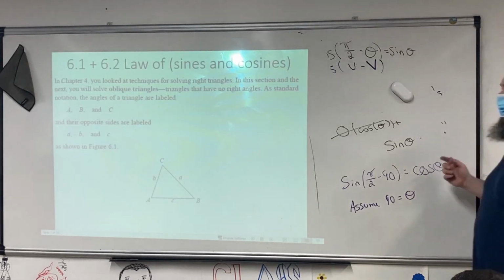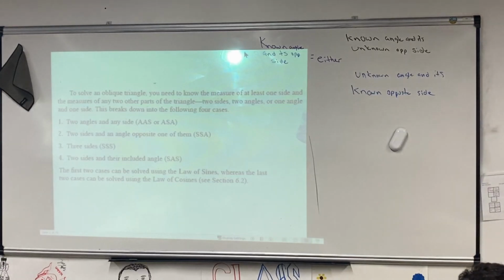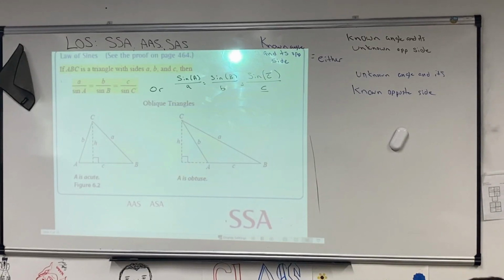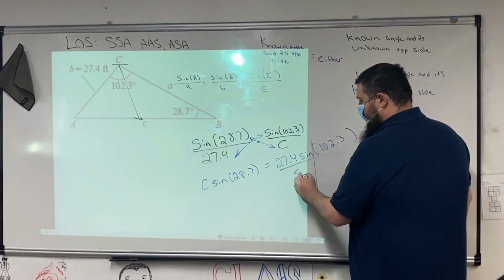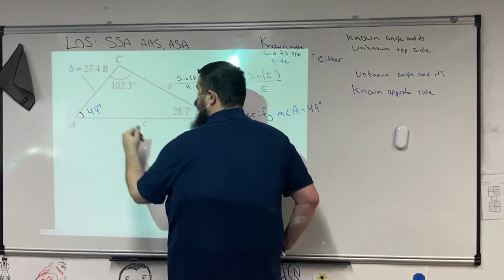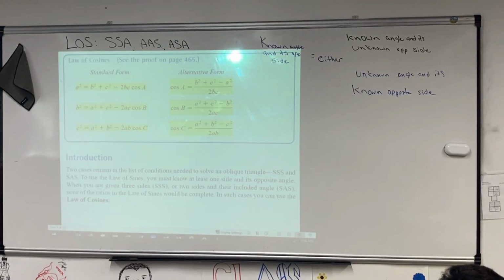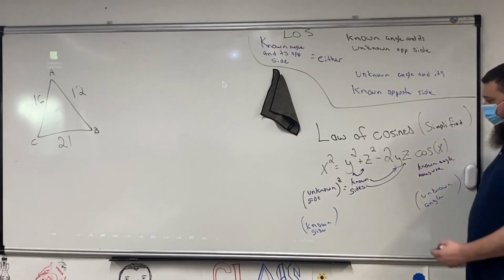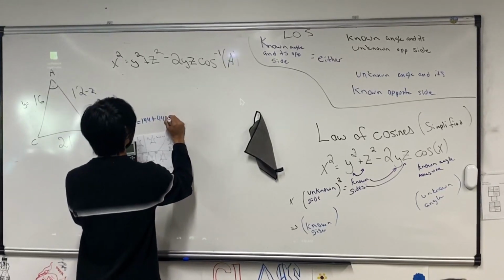Pre-Calculus 6.1+6.2 (Laws of sine and cosine)